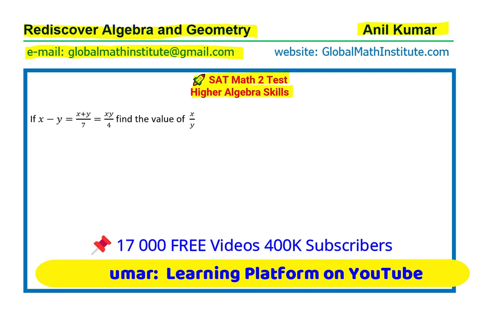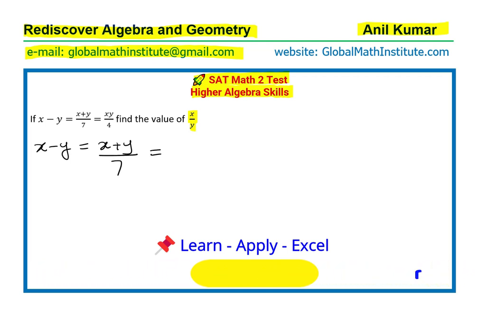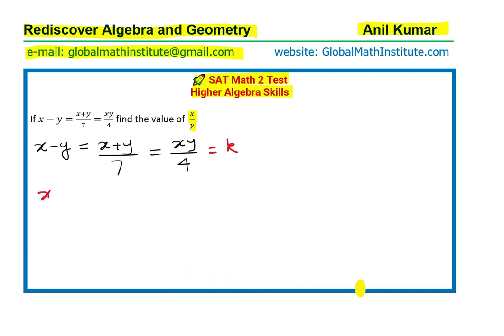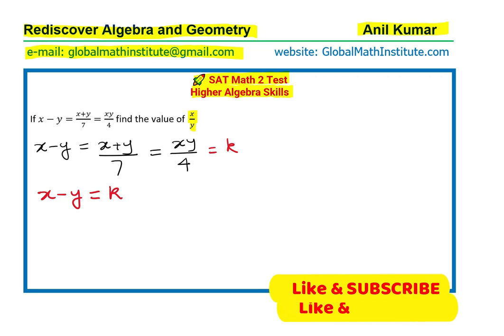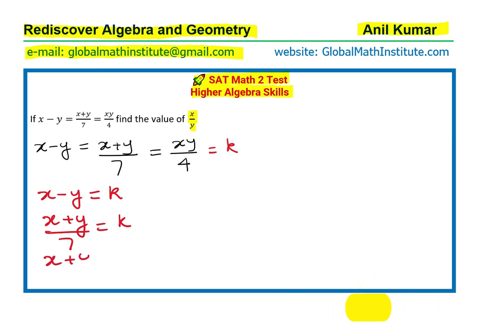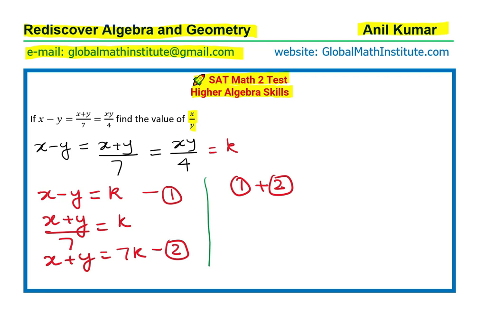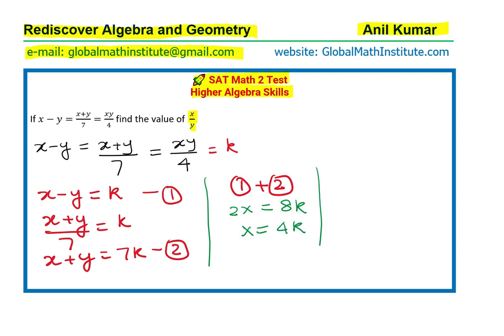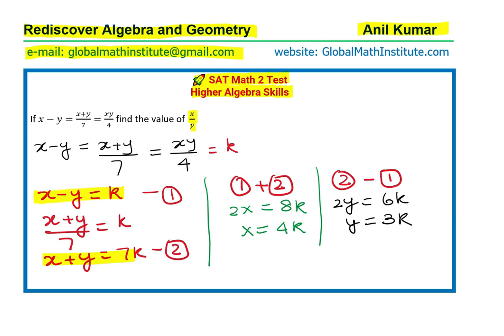SAT Math Trick: Solve x − y = (x + y)/7 → Find x/y Fast | Rediscove Algebra and Trigonometry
Learn a smart algebra trick to solve the SAT problem: If x-y=(x+y)/7=xy/4, find x/y. Step-by-step reasoning shows how to connect equations and simplify ratios quickly—perfect for test prep and math practice!

Join my one-to-one online math classes for personalized guidance and excellence.
• Explore playlists for SAT Math, Algebra, and Functions